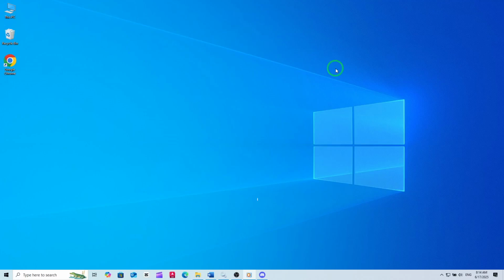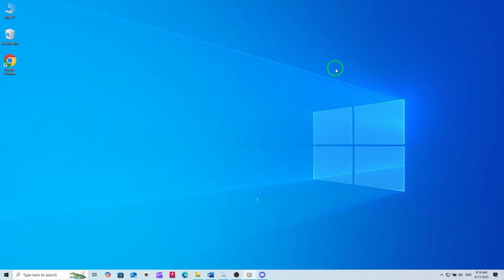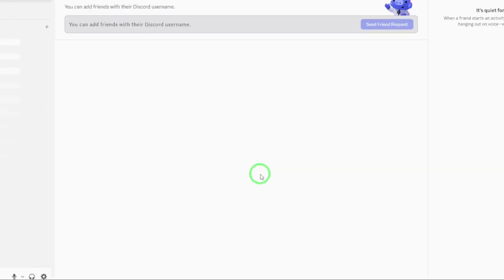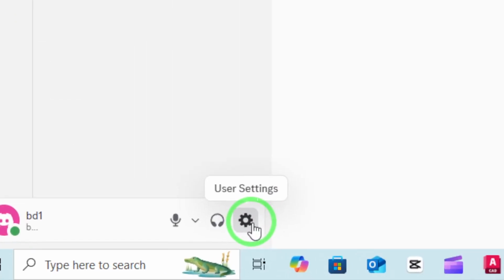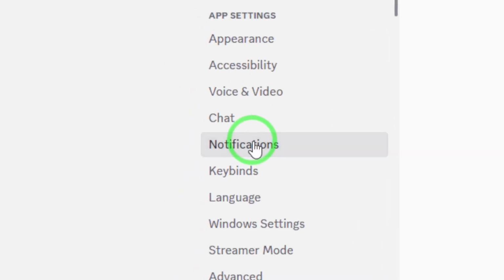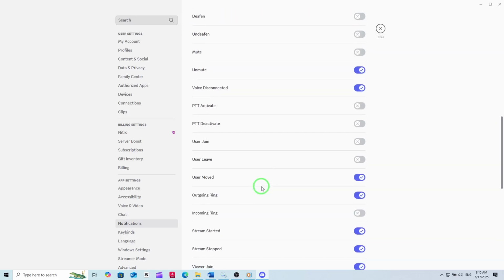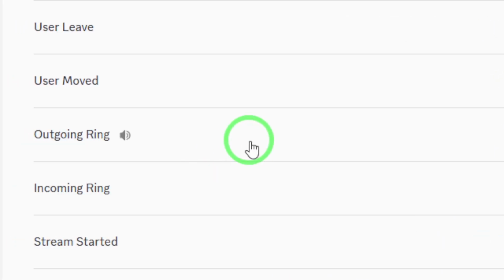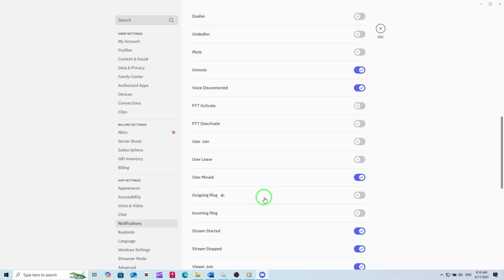How To Disable Notifications Sounds For Outgoing Ring On Discord App On PC (New Update)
Learn how to disable notification sounds for outgoing ring on the Discord app on PC with the new update. If you find the outgoing ring sound distracting or unnecessary, this step-by-step guide will show you exactly how to turn it off in just a few clicks. Perfect for users looking to customize their Discord notification experience and keep things quiet during calls.

Follow these steps to disable outgoing ring notification sounds on Discord:

1. Open the Discord app.

2. Click on the Gear icon at the bottom left corner.

3. Enter the Notifications section.

4. Under Sounds, disable Outgoing Ring.

This tutorial is tailored for the latest Discord update and ensures you won’t hear the outgoing ring sound when starting calls. Whether you’re gaming, working, or just chatting, muting unnecessary Discord sounds can help you stay focused and avoid interruptions. If you found this guide helpful, consider checking out more Discord tips and tricks to enhance your experience.

Disabling notification sounds for outgoing ring on Discord is quick and easy, making your communication smoother and more enjoyable. Try it now and enjoy a quieter Discord environment!-
Timeline:
00:00 Start
00:12 How to do it
01:05 End